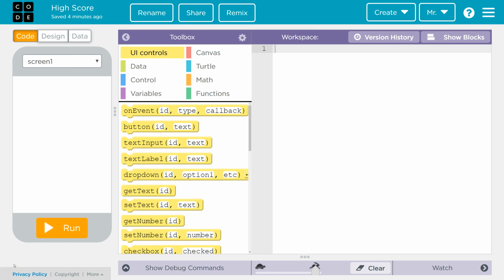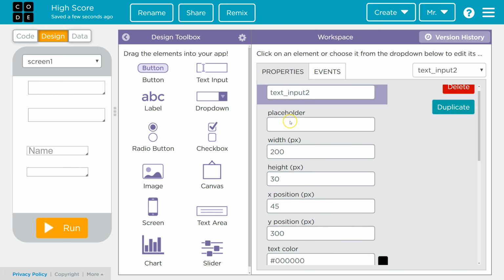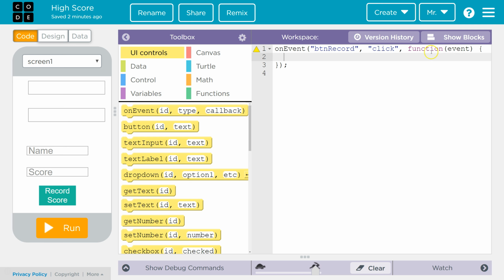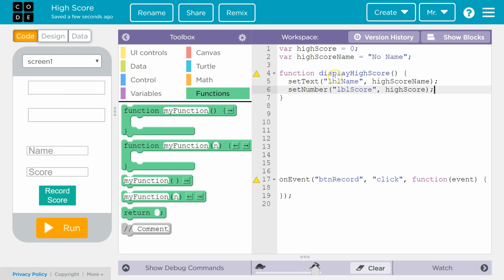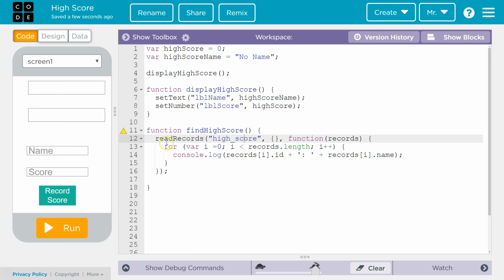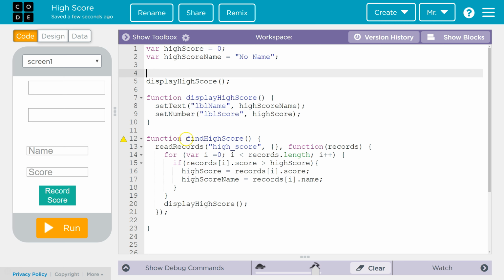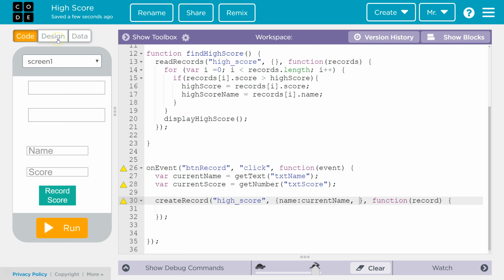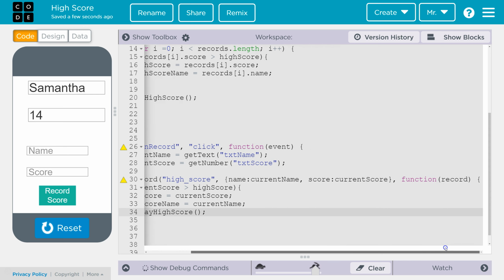App Lab (Code.org) Storing Data Permanently With The Data Tab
This Code.org AppLab tutorial walks you through using a database to record scores and then retrieve the high score.